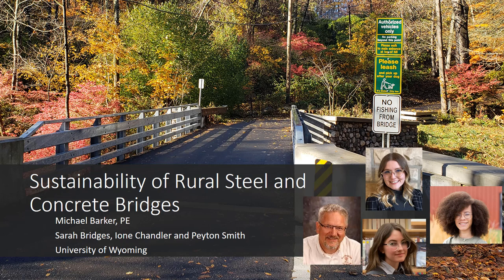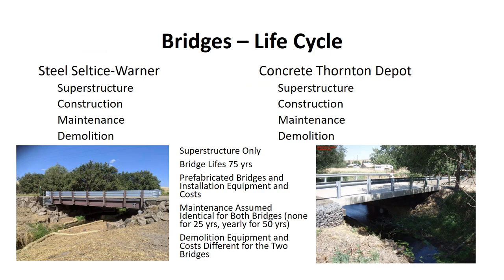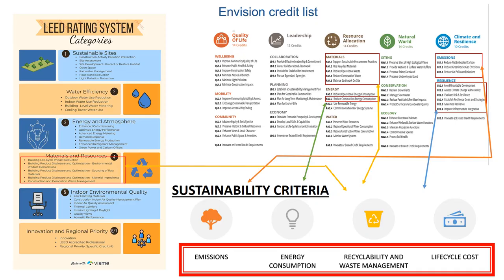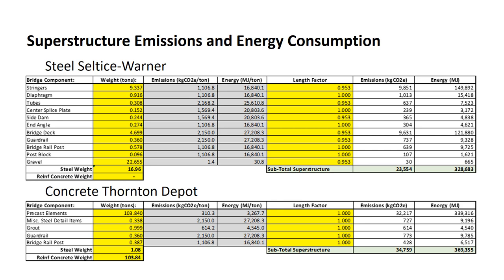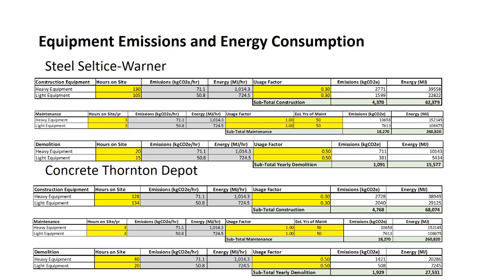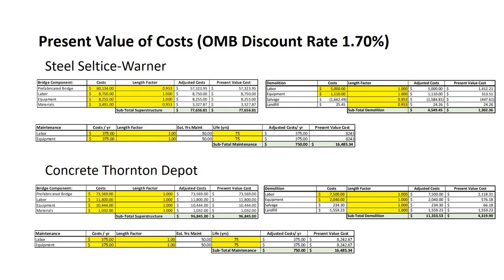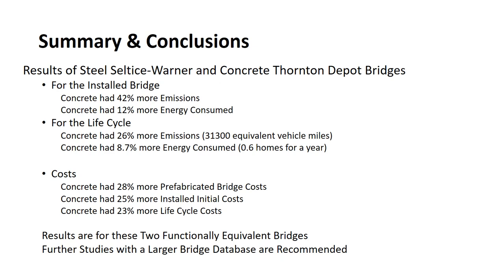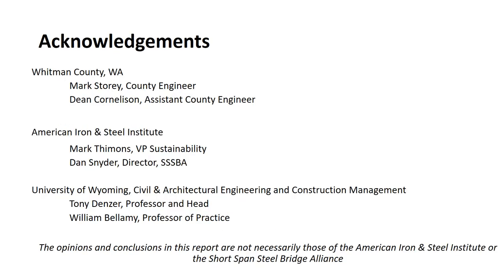Sustainability of Rural Steel and Concrete Bridges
Author: Dr. Michael Barker, University of Wyoming (The video was presented by Dr. Barker) ---

Increasingly, short span bridge owners and designers are emphasizing the importance of sustainability in repair and replacement projects. The potential impact of bridges on the environment has become an important consideration when selecting materials for a crossing. However, minimal information is available to evaluate and compare the sustainability of materials used for the superstructure of a bridge.

To address this inadequacy, the University of Wyoming conducted a study and developed a methodology to evaluate the life cycle sustainability (cradle to grave) of two functionally equivalent steel and concrete rural bridges.